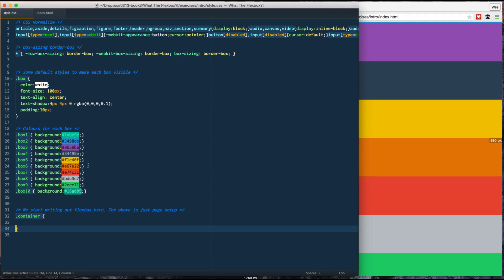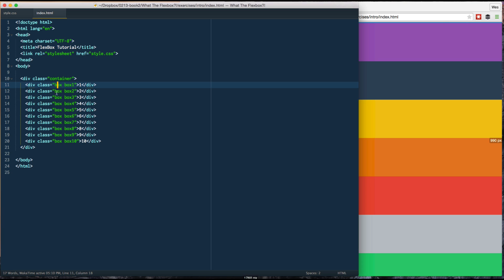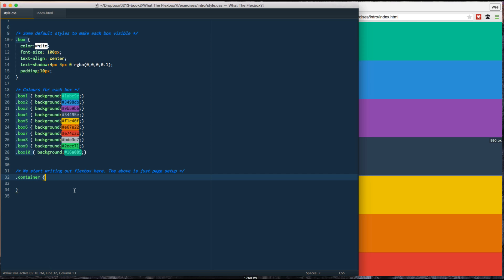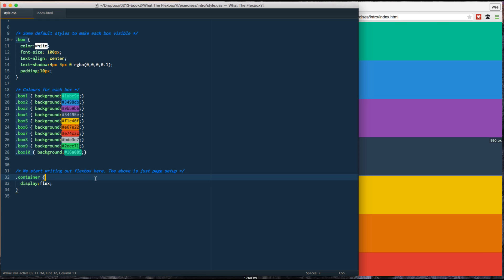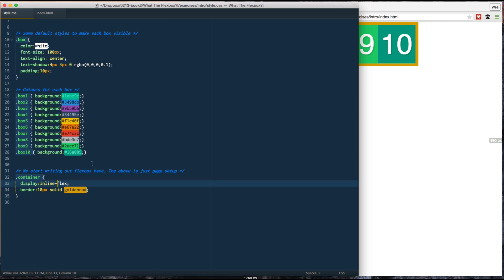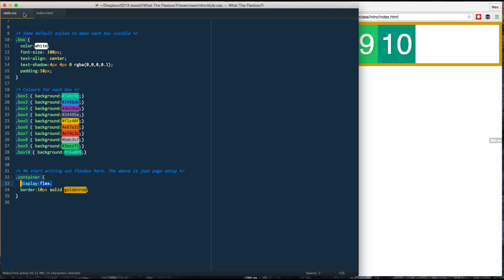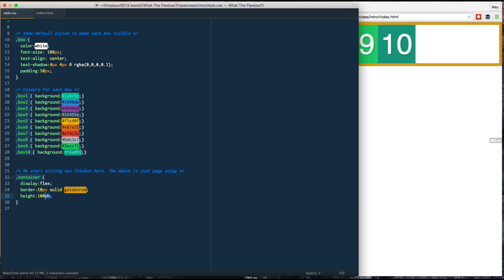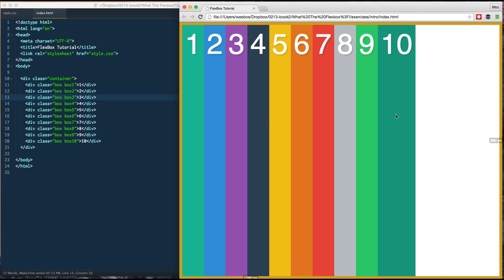Introduction to Flexbox! - Tutorial 2 of 20 💪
Up and running with Flexbox. Understanding display:flex; and the relationship between flex container and the flex All videos + exercises